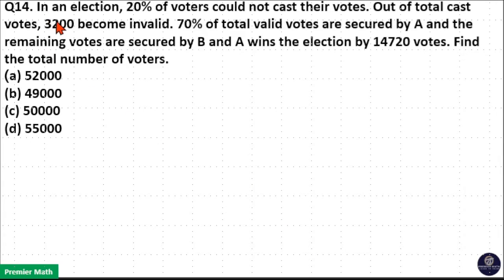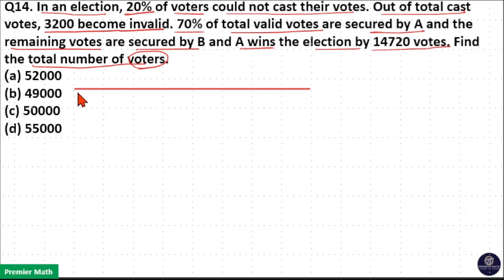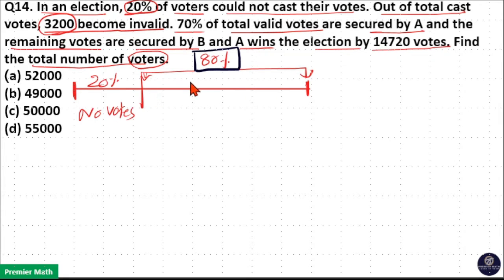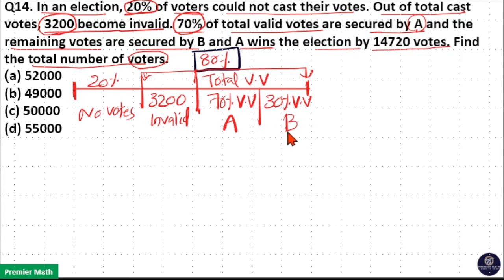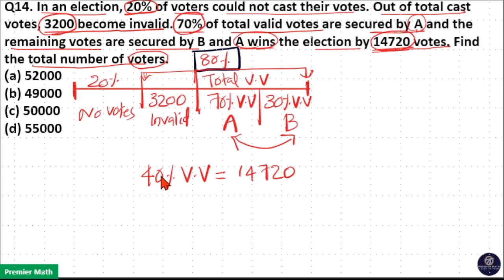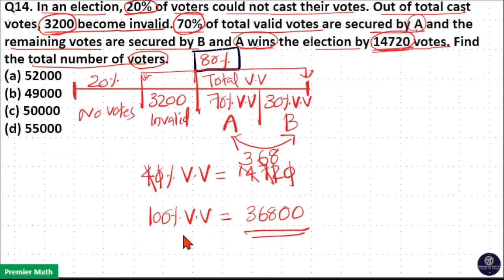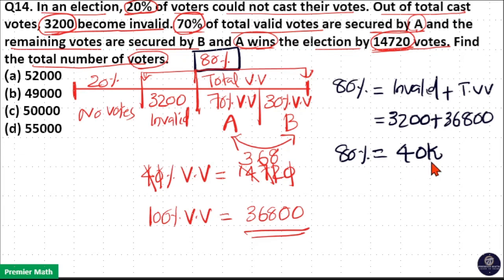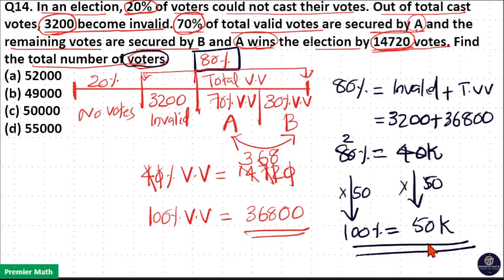In an election, 20% of voters could not cast their votes. Out of total cast votes, 3200 become inval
00:00 In an election, 20% of voters could not cast their votes. Out of total cast votes, 3200 become invalid. 70% of total valid votes are secured by A and the remaining votes are secured by B and A wins the election by 14720 votes. Find the total number of voters.
(a) 52000
(b) 49000
(d) 55000